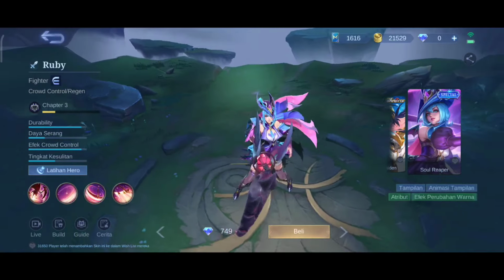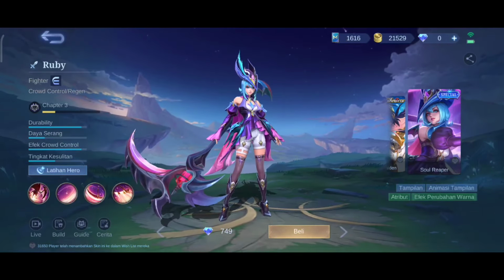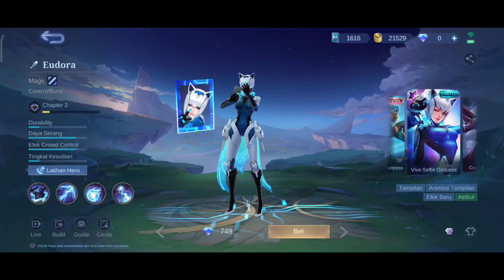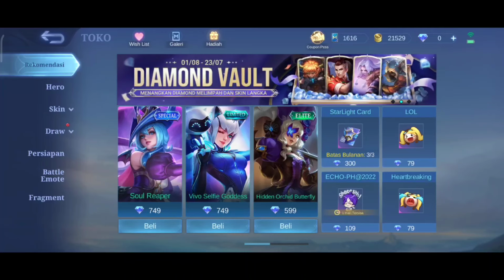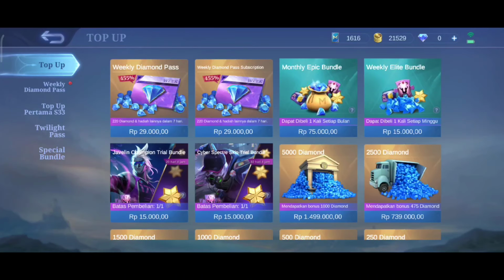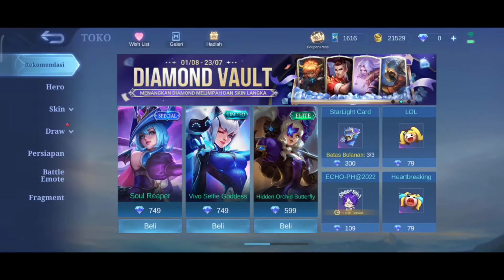Mobile Legends is BETTER than Honor of Kings ???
Looks like I'll just play HOK. In terms of gameplay, MLBB has very BALANCE gameplay as their fans say...